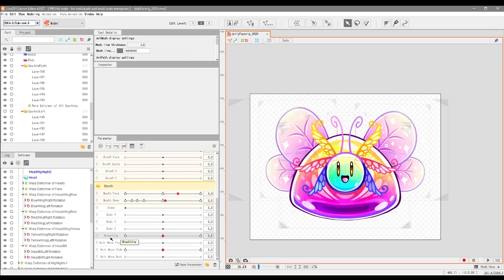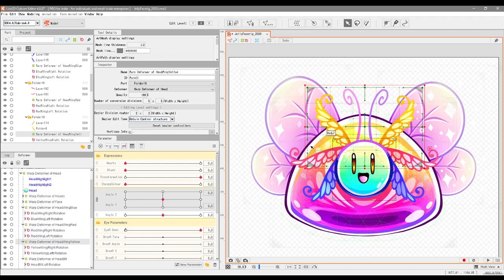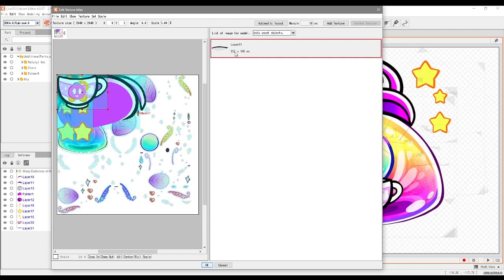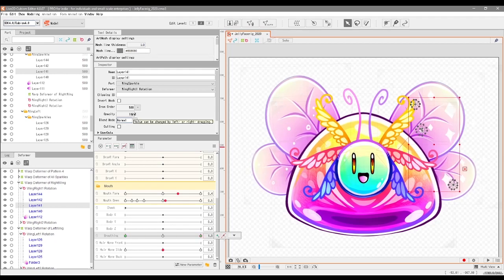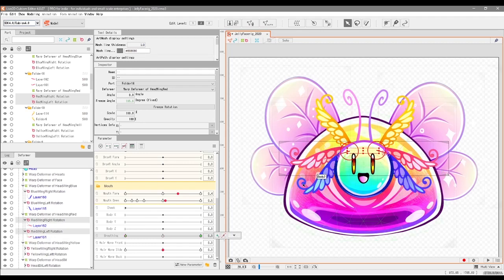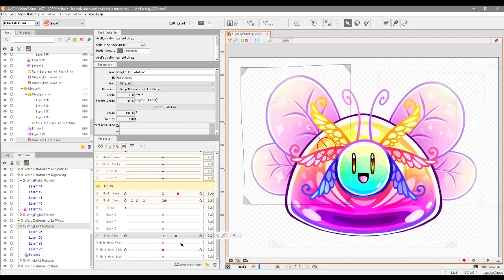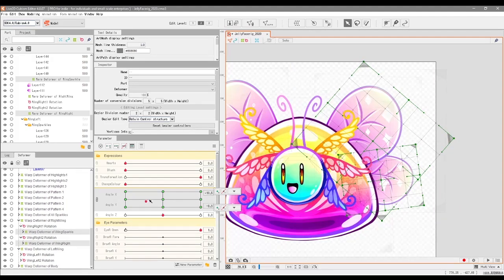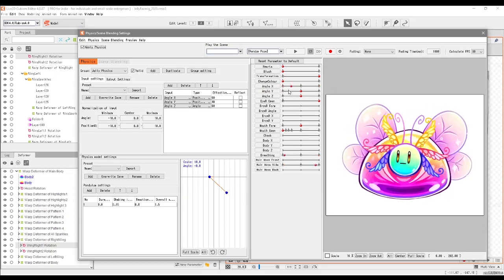Create Idle Animation for Your Vtuber Model + Wings & Sparkles! (FaceRig) - Live2D Vtuber Tutorial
Learn how to make idle animations for your Vtuber Model using the Breathing Parameter! I also teach you how to add new pieces/parts to your existing model, how best to place them in your deformers and some demonstration on how to make wings move and adding sparkle effects!